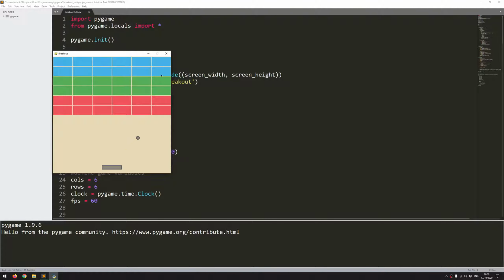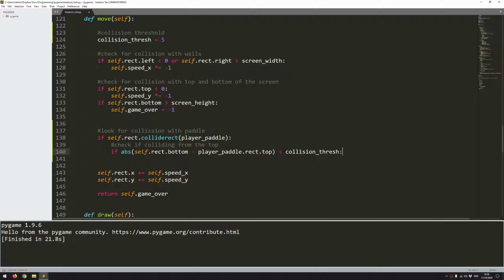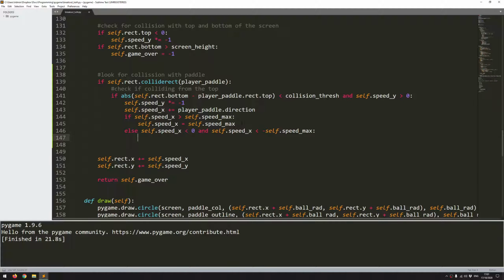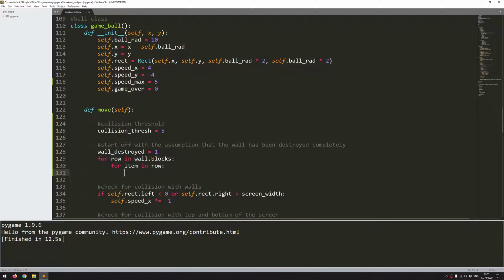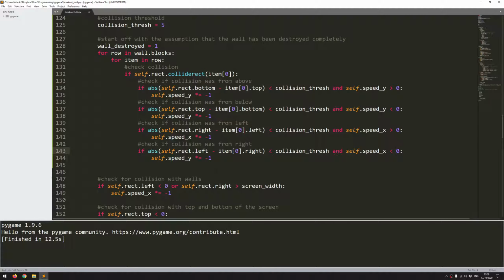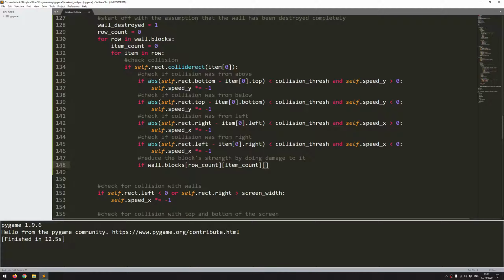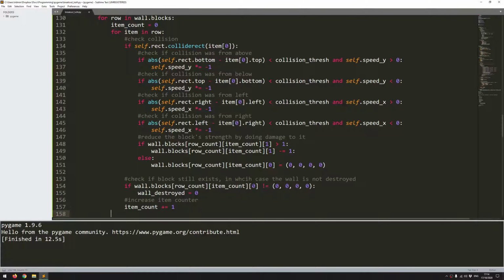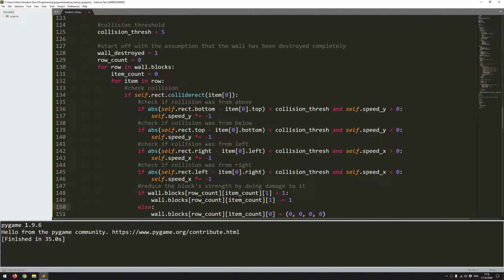Pygame Breakout Beginner Tutorial in Python - PART 4 | Advanced Collission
In this Python tutorial I code Breakout using the PyGame module. I'm going to add more detailed collision and code for breaking the blocks when the ball collides with them.